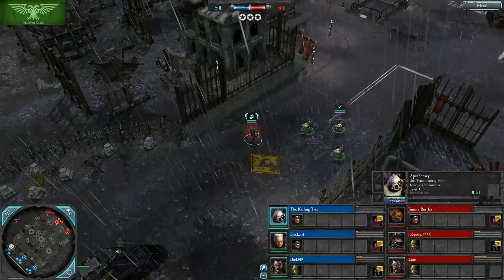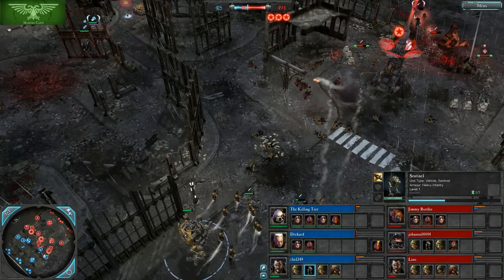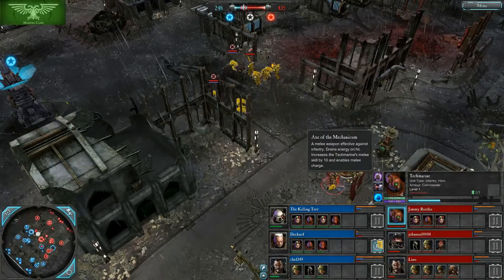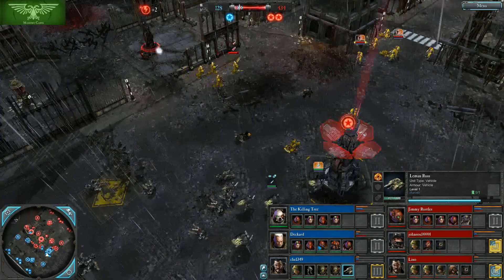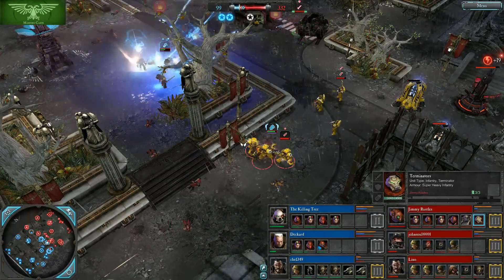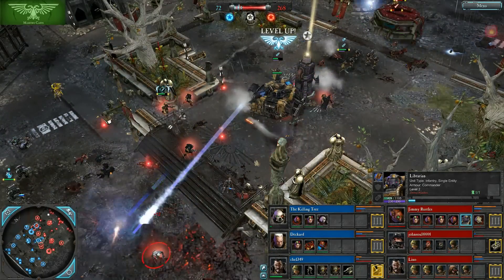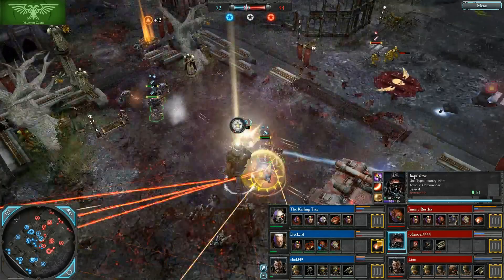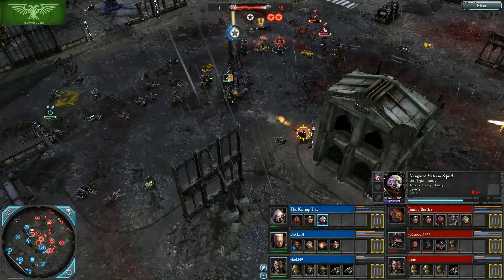Dawn of War II: Retribution - Killing Tree, Deckard, che vs. Jimmy Rustles, johnsoul, Lino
Warhammer 40,000: Dawn of War II: Retribution 3.19.1

Tartarus Harbor

The Killing Tree (Apothecary)
Deckard (Force Commander)
che1349 (Lord General)

vs.

Jimmy Rustles (Techmarine)
johnsoul4444 (Inquisitor)
Lino (Lord General)